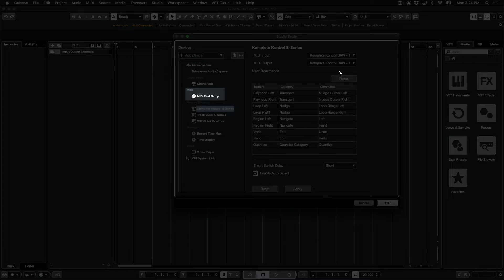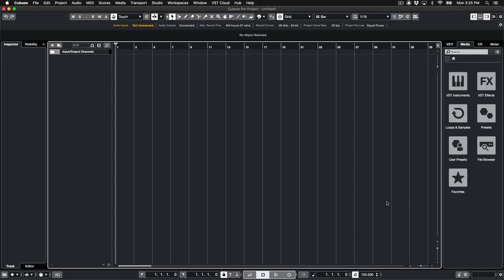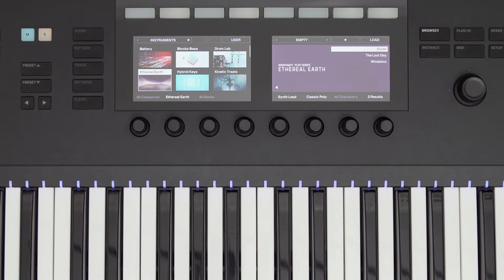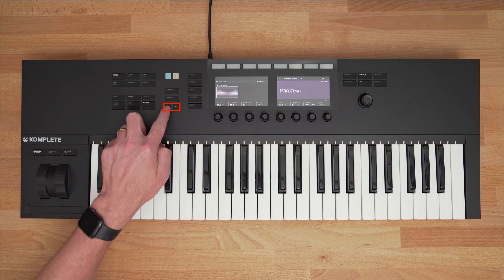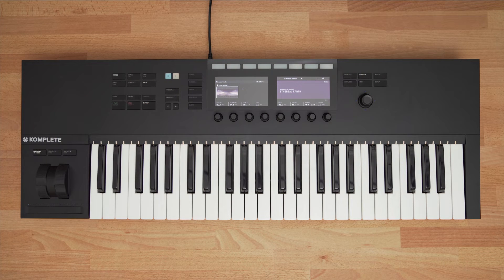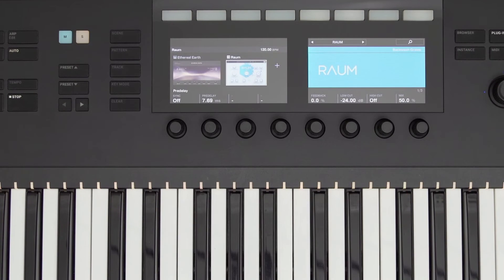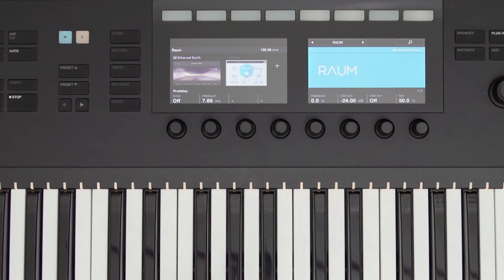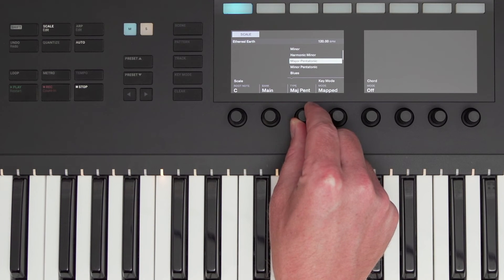Using KOMPLETE KONTROL with Cubase | Native Instruments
In this tutorial, we'll teach you how to set up the Komplete Kontrol S-Series Mk2 advanced integration with Cubase, and show you how to use the Komplete Kontrol plugin to unlock your keyboard's full potential.

00:00 - Intro
01:11 - Configuring Advanced Integration
02:46 - Advanced Integration with Cubase
06:26 - Using Komplete Kontrol Software
07:20 - Browsing for Instruments
08:55 - Controlling Your Sounds
10:09 - FX in Komplete Kontrol
11:00 - Scales/Chords/Arp Mode
13:42 - Light Guide